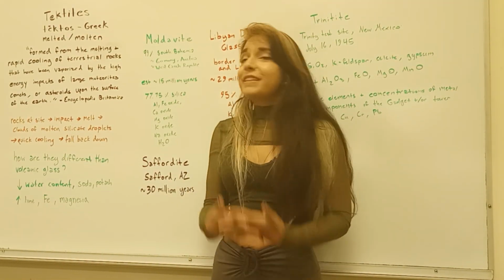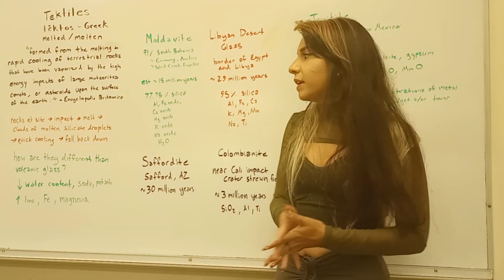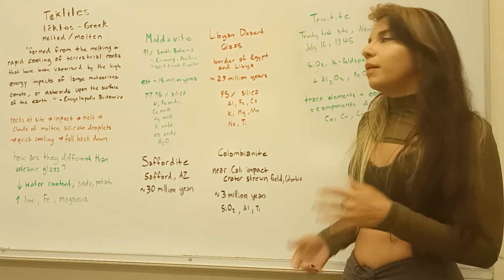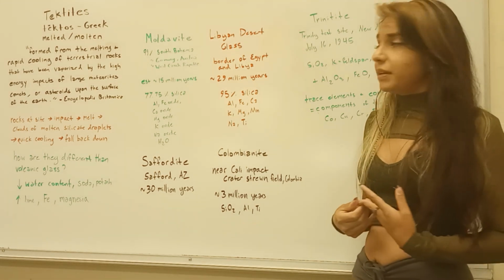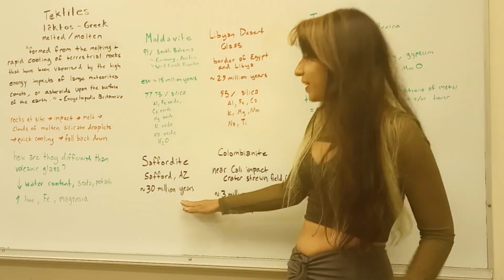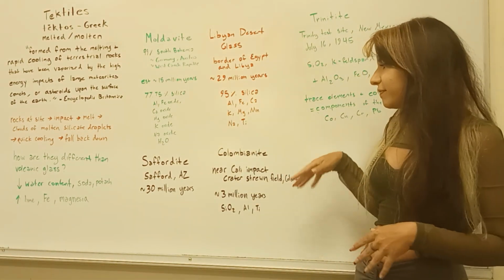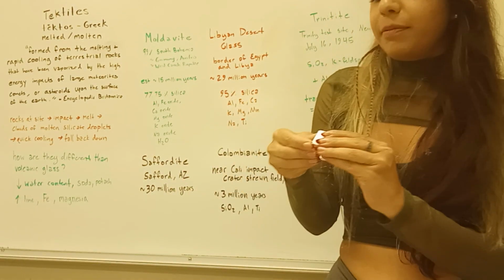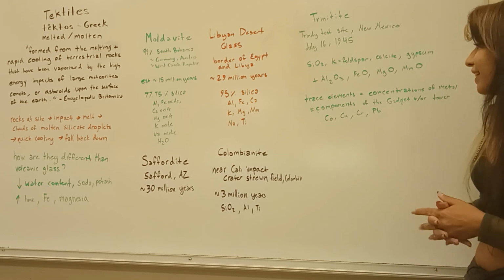An intro to tektites!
This video includes some short facts about tektites, pseudo-tektites, and impactites. We will look at chemical composition and a short history of Moldavite, Libyan Desert Glass, Saffordite, Colombianite, and Trinitite.